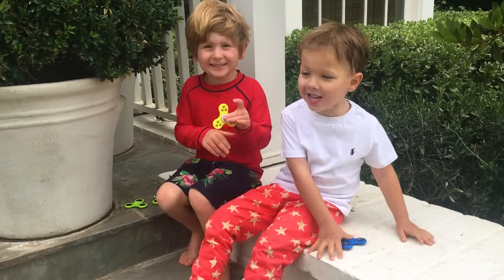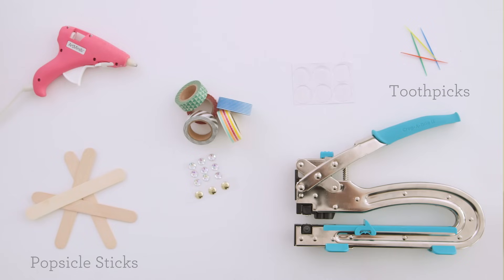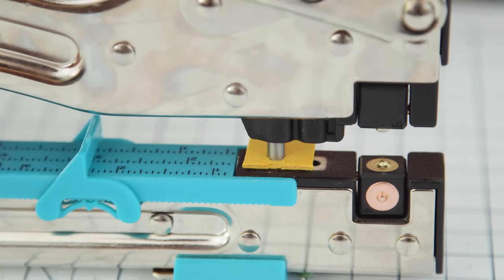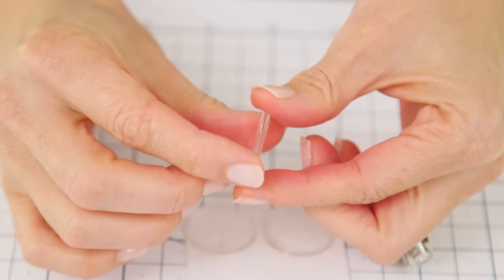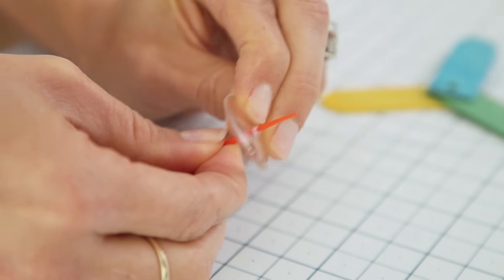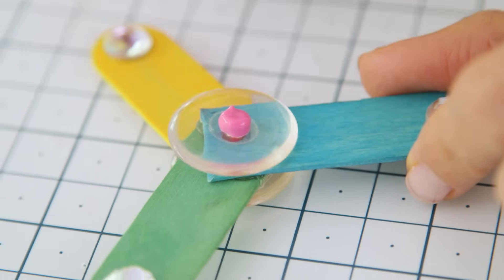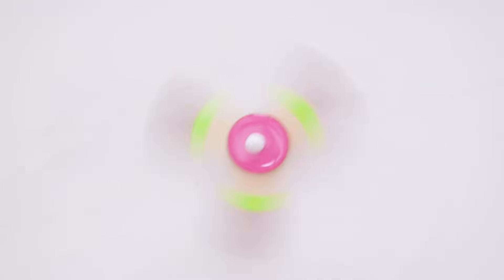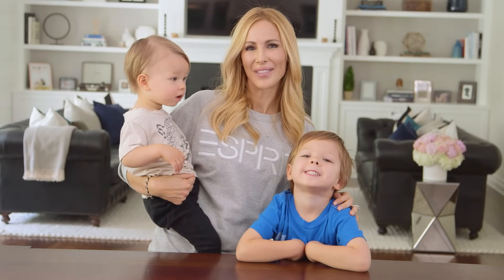DIY | BEST Fidget Spinner (WITHOUT Bearings)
These handmade fidget spinners are as fun and addictive to make as they are to play with. Perfect for a play date or party activity and great for keeping little ones entertained!

SUPPLIES
Craft sticks